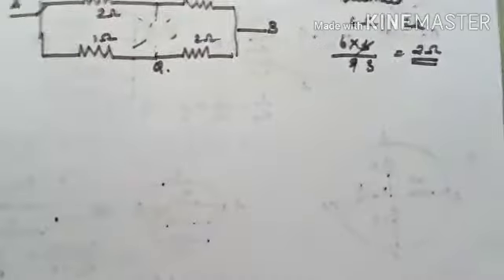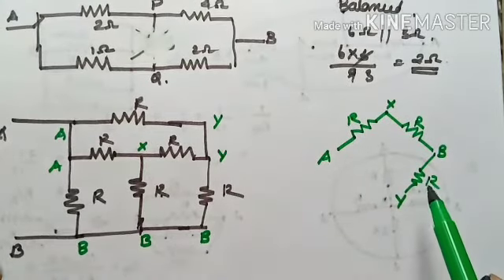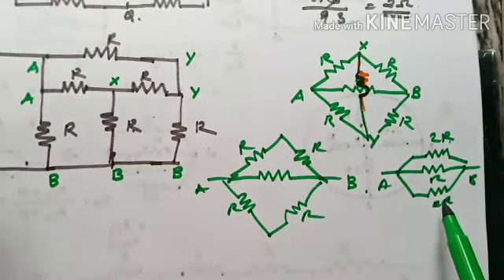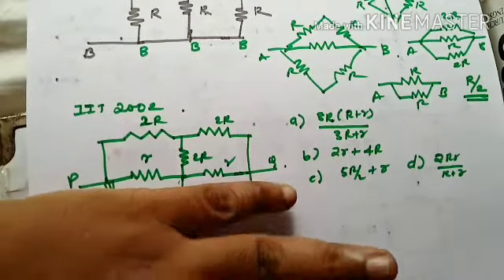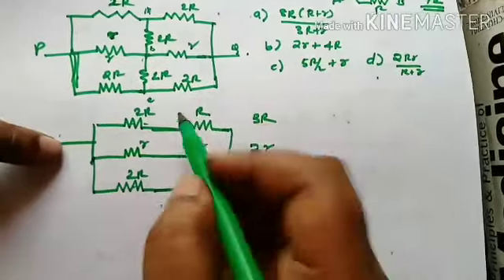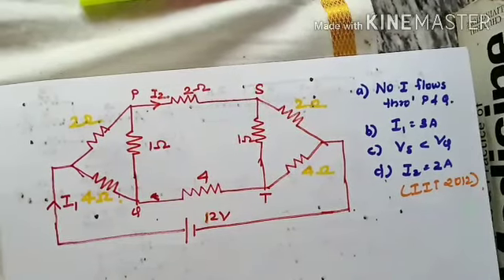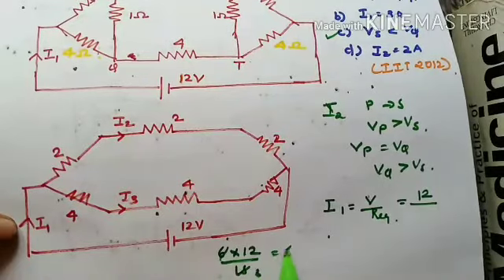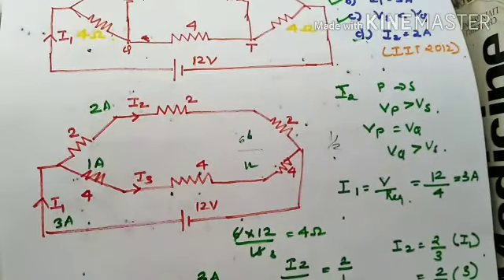Current Electricity -10